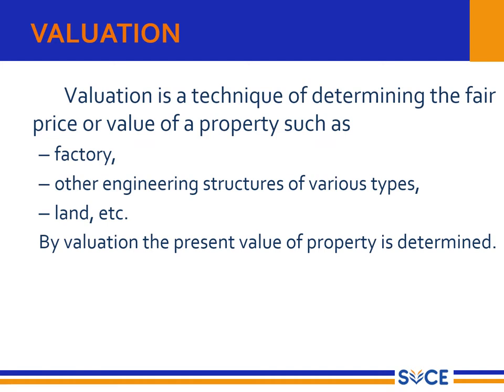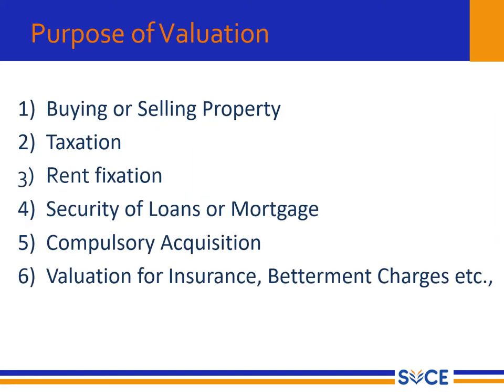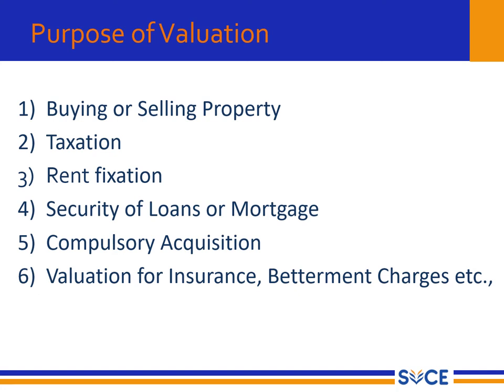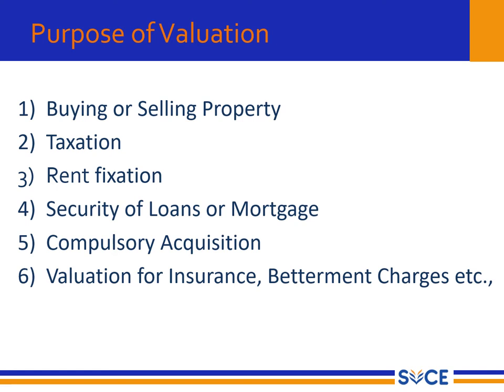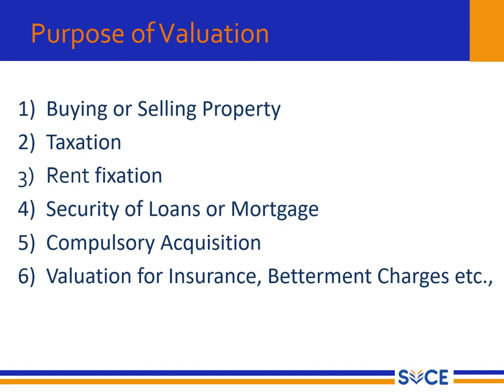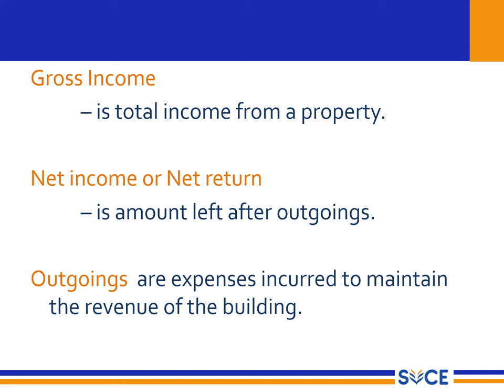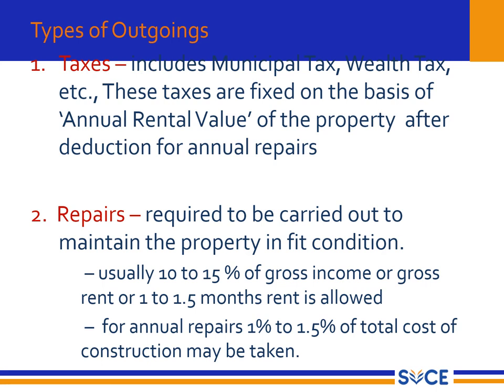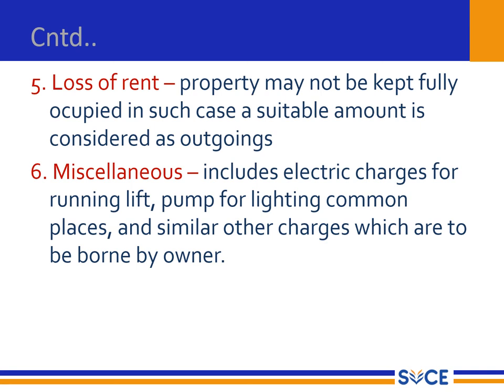Lecture on Valuation | Estimation, Costing & Valuation Engineering | Mr.G.Arun, Assistant Professor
Subject: CE18702 - ESTIMATION, COSTING AND VALUATION ENGINEERING

Speaker
Mr.G.Arun
Assistant Professor